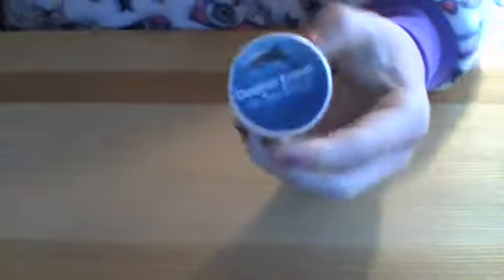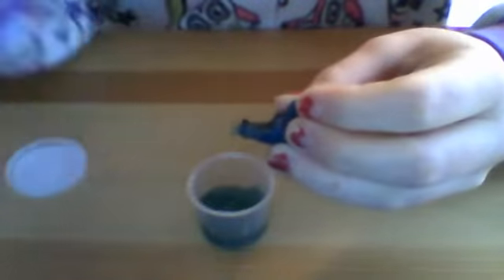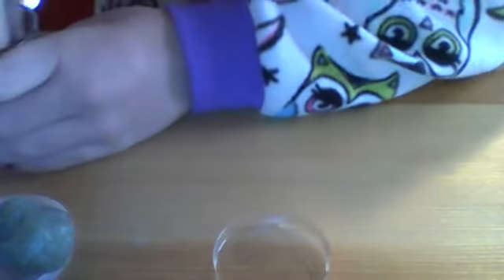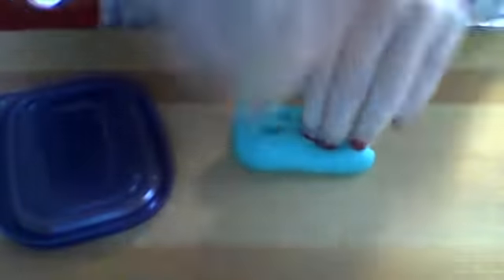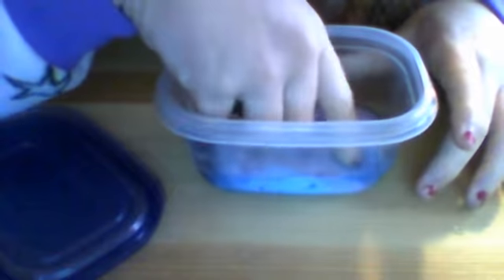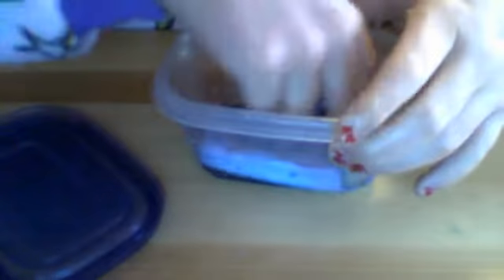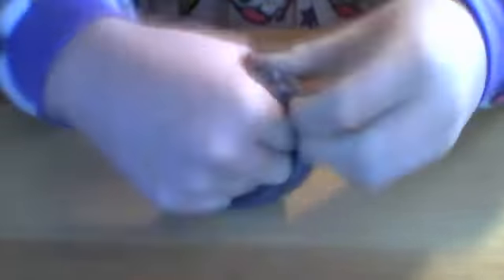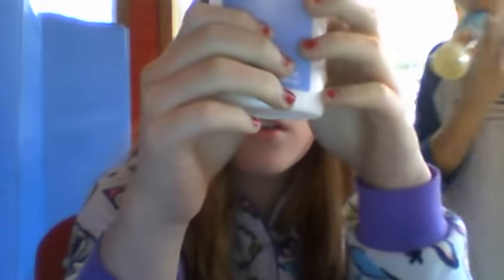My Slime Collection!!!!!!!!!!!!!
musically
devdev__lacrosse_8
flash13342